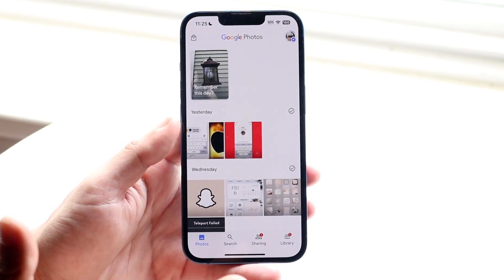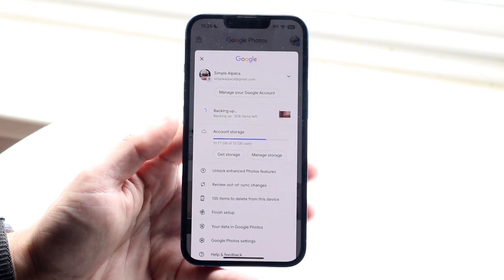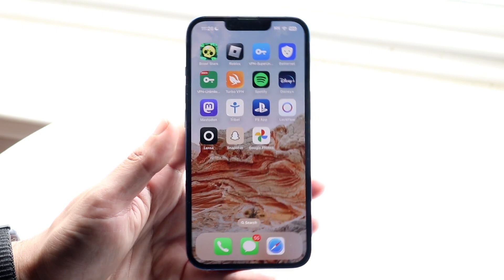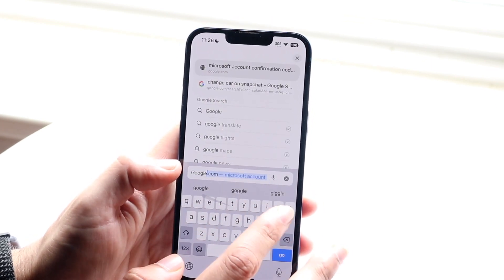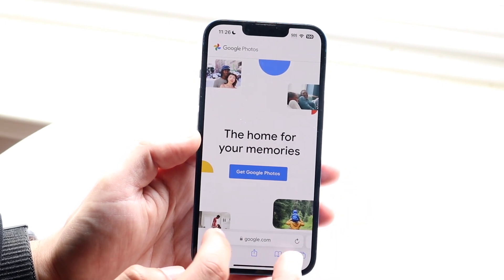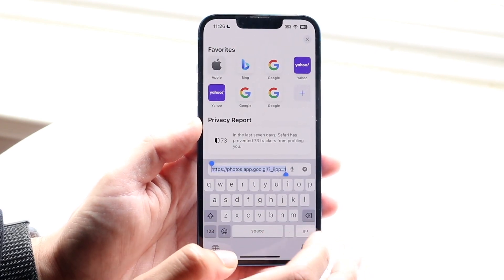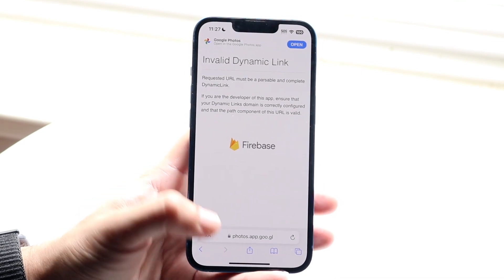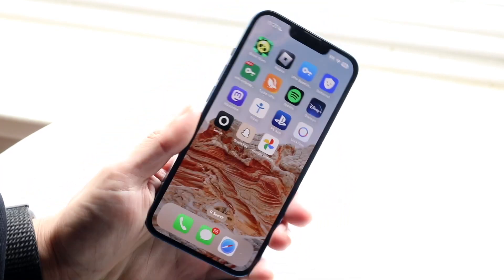How To See Your Backup Photos On Google Photos! (2023)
Here is exactly How To See Your Backup Photos On Google Photos! (2023)